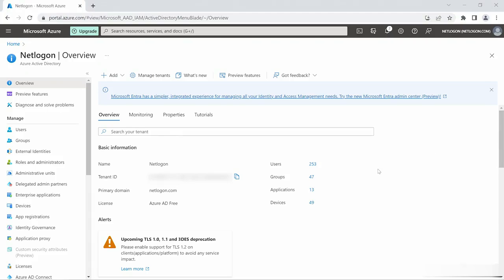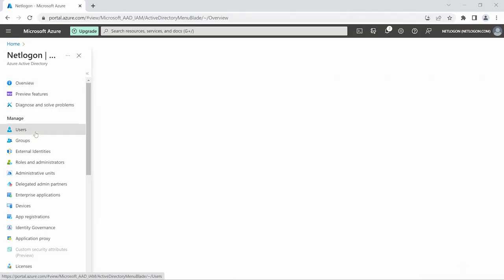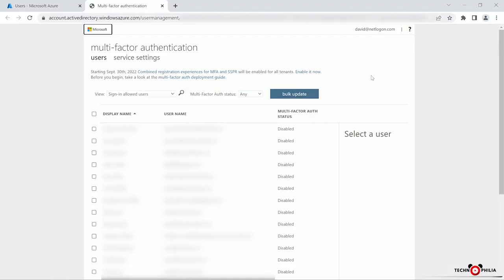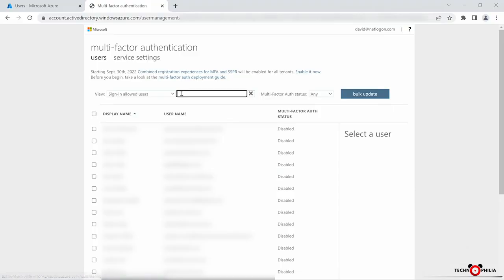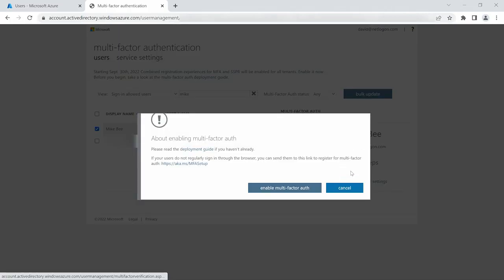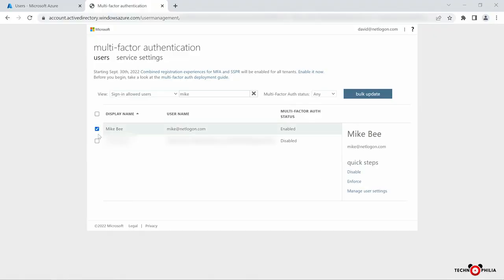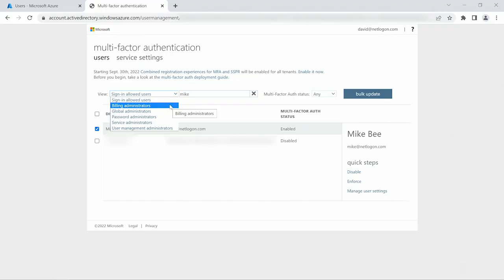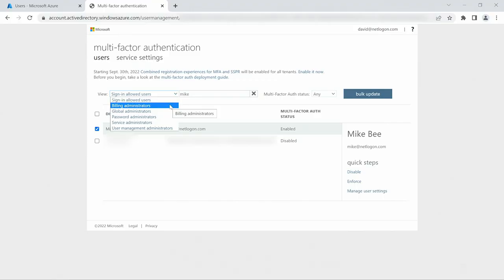How to Configure Multi-Factor Authentication in Azure AD | Protect Your Microsoft Entra ID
Want to make your Microsoft Entra ID accounts more secure? In this step-by-step tutorial, you'll learn how to configure Multi-Factor Authentication (MFA) in Azure AD and add an extra layer of protection to user sign-ins. We explain the difference between enabling and enforcing MFA in simple language, making it easy for beginners to follow along.

This video also covers important security best practices, including why administrators should always use MFA and how two-step verification helps prevent unauthorised access to your Azure environment. If you're looking for an easy guide to improve account security in Microsoft Entra ID, this tutorial is for you.